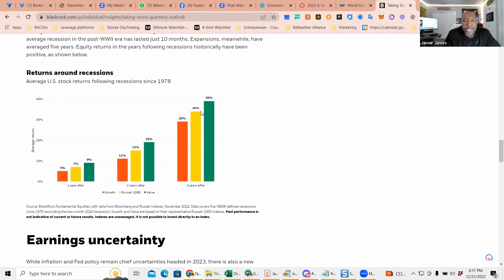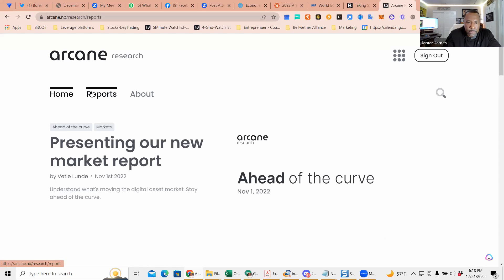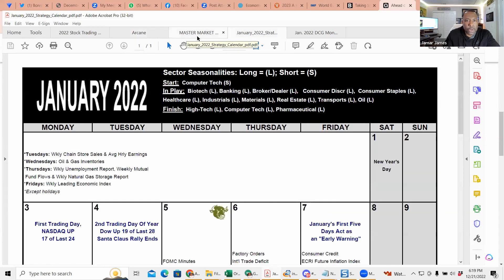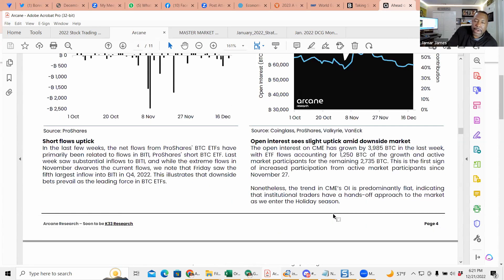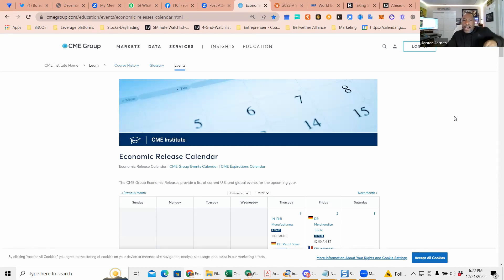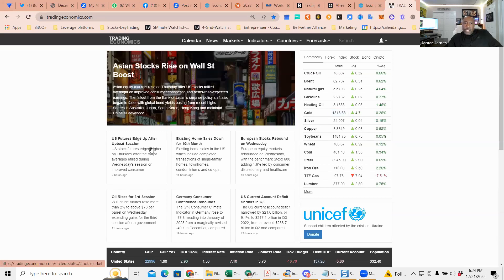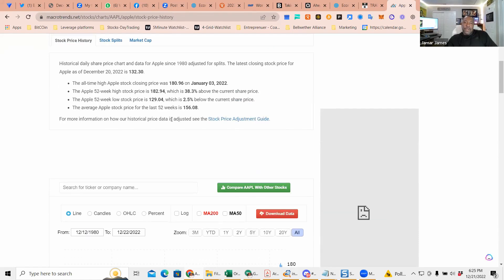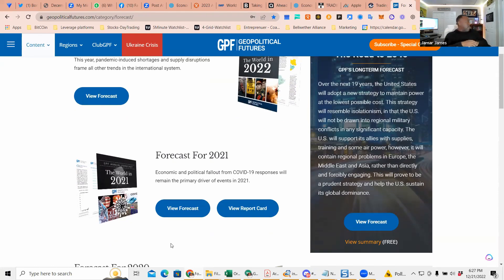Breaking Down the Latest Market Trends: What Investors Need to Know - Jamar James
Jamar James is a pioneering entrepreneur in the business of wealth and trading.  Trader of stocks, options, and crypto in the exciting world of Web3. Jamar helps entrepreneurs create hands-free trading businesses. With years of experience in the blockchain industry, Jamar is a trusted voice in the world of crypto. Tune in today for expert insights and analysis on the latest trends and developments in the crypto world. Don't miss out on the cutting-edge of Web3 as he takes you behind the scenes of his global mastermind community. With a wealth of experience in the trading world, Jamar offers expert insights and advice on achieving success in the new economy. Whether you're just starting out or are looking to make your money work for you in the markets, Jamar has something for everyone.

For Specific Levels of Wealth In Any Economy, join the Free DcgMastermind.com Community.

directly from Jamar about the best alpha, trading tips, and wealth tips for the month.
DcgTradeSecrets.com

P.S. If you would like to join a mastermind, but first would like to become profitable before
joining the mastermind, enroll in the DcgTradeSchool.com

Free DcgMastermind.com Community.